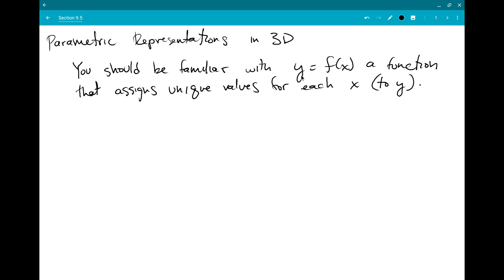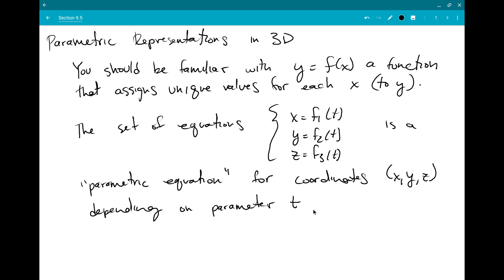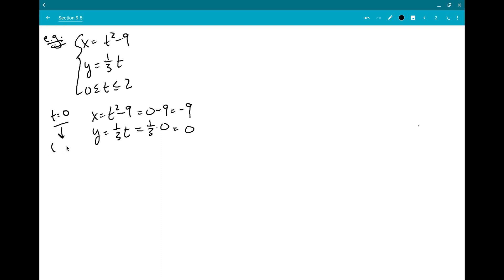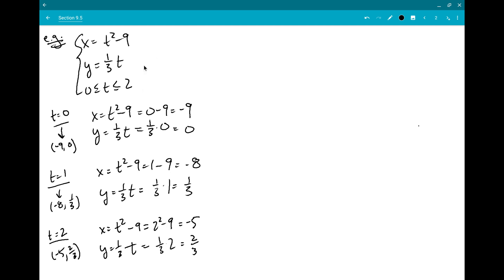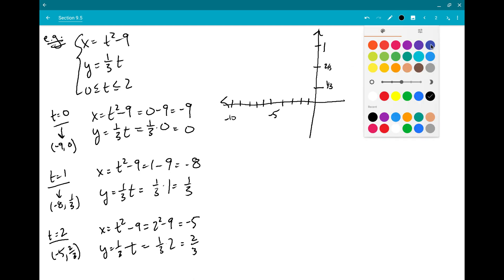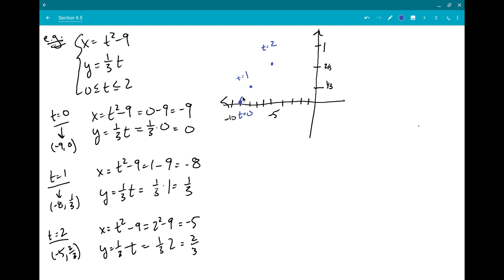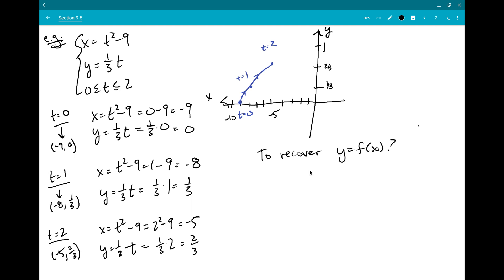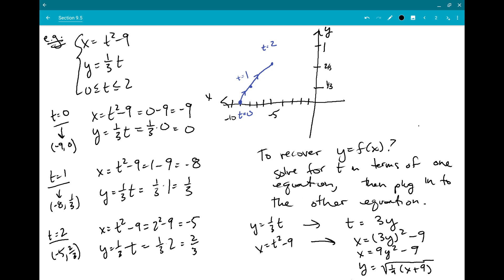9.5 - parametric representations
This section is a bit like our first week of review. There are a lot of tiny things to cover. If it's overwhelming, don't worry. We will practice the equations in class and they'll make more sense once we begin calculus on them.